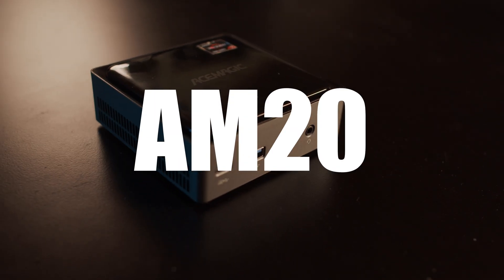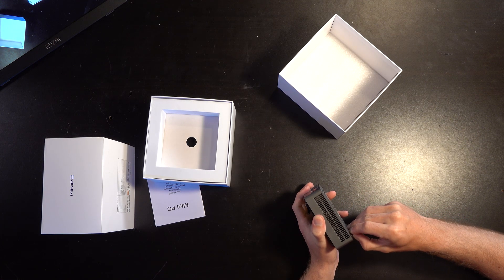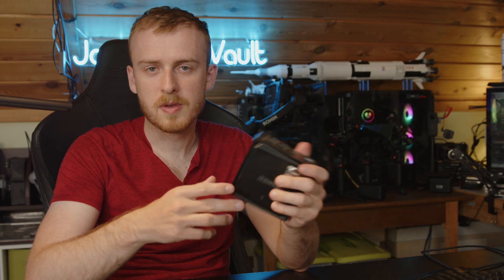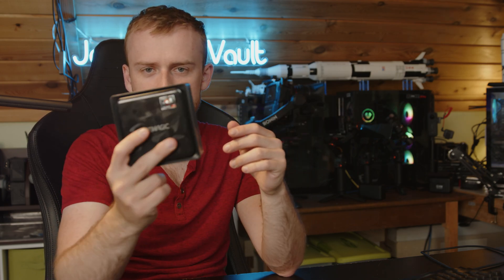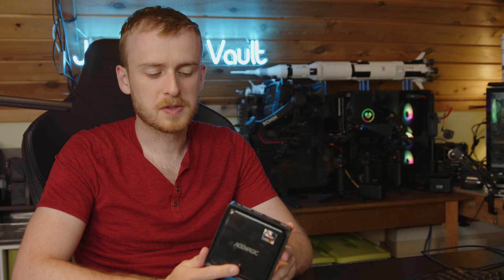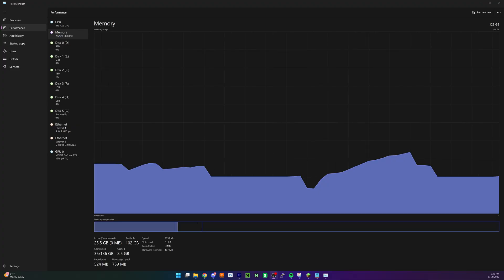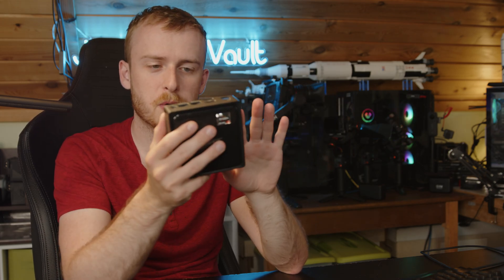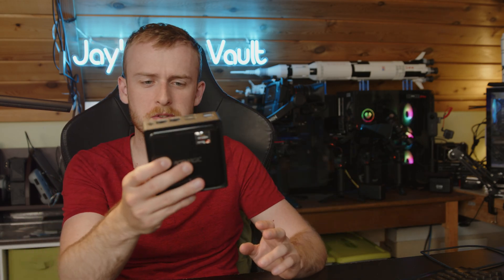Best Mini PC? Acemagic AM20 Ryzen 7 7735H Mini PC Review and Unboxing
Today we take a look at the ACEMagic Mini PC, a super small mini computer that features a wireless charger and great storage upgradability. This Mini Computer features an AMD Ryzen 7 7735H CPU and an AMD Radeon 680M GPU. This one specifically also includes 32GB of soldered DDR5 RAM which means this performs phenomenal in our game testing or editing.

0:00 Intro
0:05 Specs
0:24 Comparisons
0:36 Unboxing
2:43 Typical problems
3:14 Temperatures
3:56 Noise
4:35 Cinebench
5:14 Specs
5:38 Video Editing Premiere Pro
5:54 Price
6:02 Mini PC as a Server
7:36 Upgradability
8:14 Displays and IO
9:10 Benchmarks
10:37 Conclusion

[Attributions]
Producer: Jay Avenian
Editor: Jay Avenian, SpyMasterJimmy